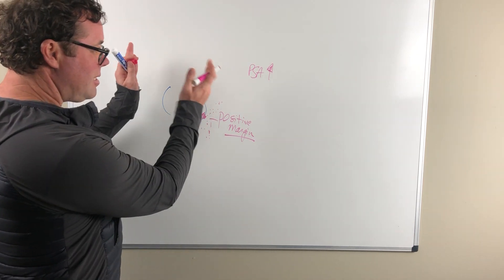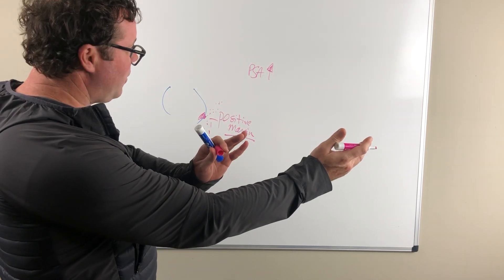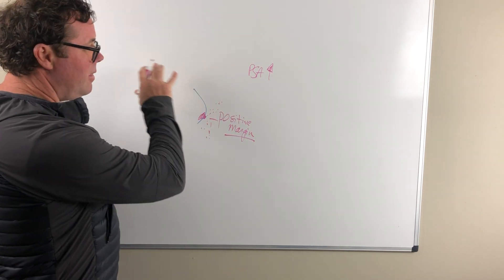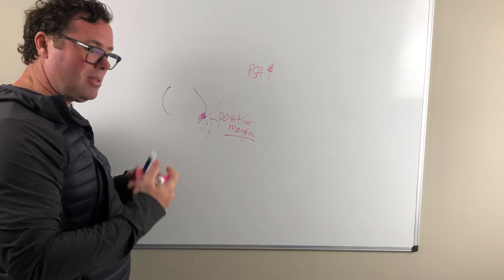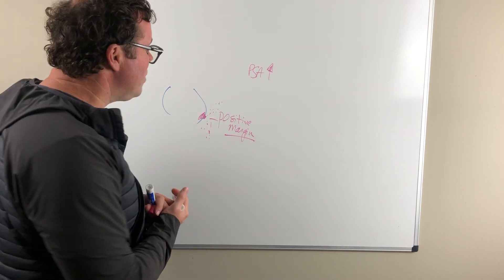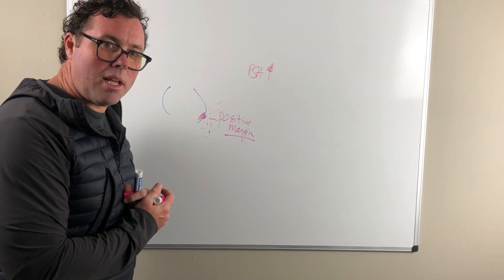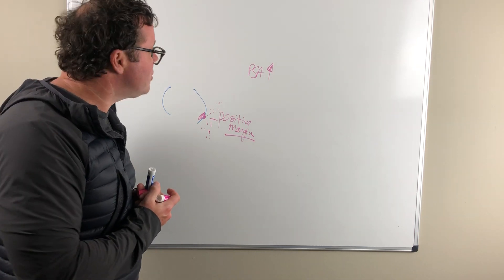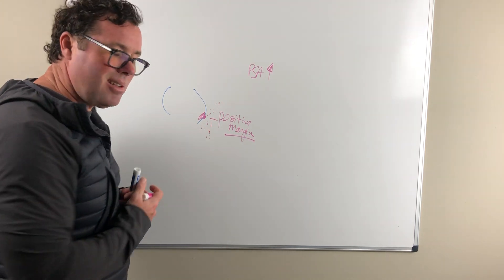Positive margin after radical prostatectomy for prostate cancer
Dr. William Stiles, board certified Urological Surgeon, Osteopathic Physician, Men's Health Expert and functional medicine trained doctor educates men about various prostate conditions, including prostate cancer, benign prostatic hyperplasia (BPH), chronic prostatitis, intersitial cystitis, erectile dysfunction, and whole body optimization.

Estimated one in seven men will be diagnosed with prostate cancer in their lifetime.  An estimated 220,000 men in the U.S. will be diagnosed with prostate cancer this year.   Prostate cancer can be a complex issue for the patient and his family to understand.  There are many treatment options for prostate cancer including surgical removal of the prostate, external beam radiation (IMRT / SBRT), proton beam therapy, cryotherapy, hormone treatment, chemotherapy, focal treatment, and even not immediately treating prostate cancer for low risk cases (Active surveillance).  Early detection of prostate cancer is important.  Most prostate cancers are detected when the cancer is still contained within the prostate gland, but some cancers are advanced and have moved outside of the prostate gland (metastatic).  Each person with prostate cancer has their own unique conditions and situations that can affect treatment decisions going forward.  Cancer staging radiographs (CT scan, bone scan, PET scan, etc) is often done by the urologist that performed the prostate biopsy to assess for spread of cancer outside of the prostate.